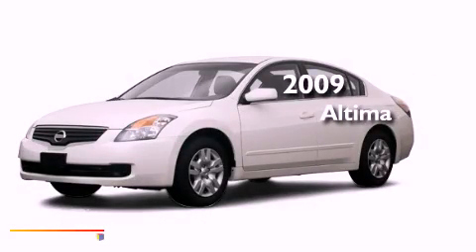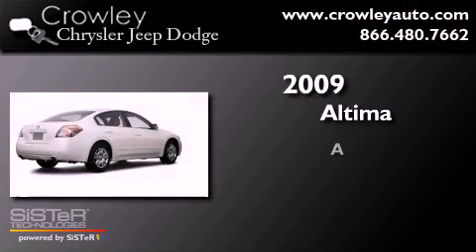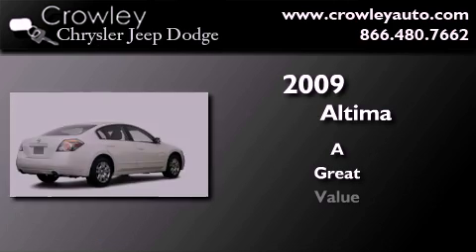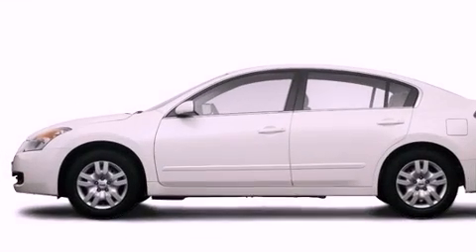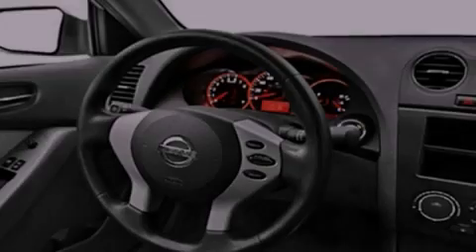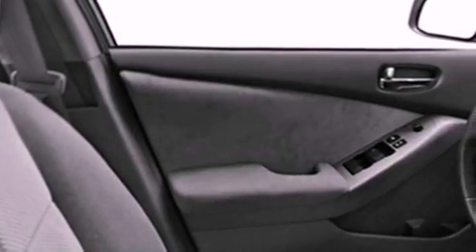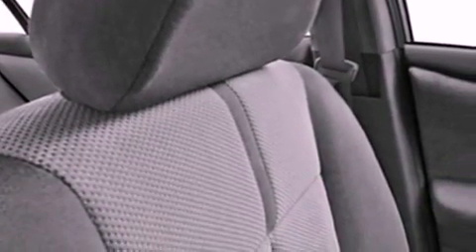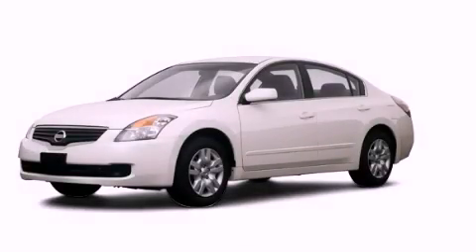2009 Altima Bristol CT 06010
Year : 2009
 Make :
 Model : Altima
 Engine : 2.5L 4 Cyl. Fuel Injected
 Trans . : Not Specified
 Exterior : White
 Miles : 48,106

 Preowned 2009       Altima Bristol CT